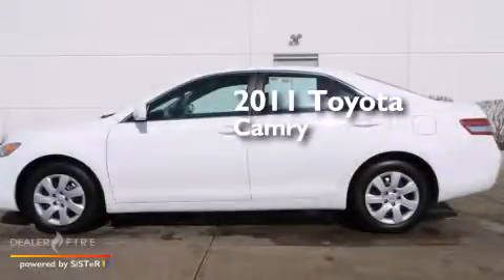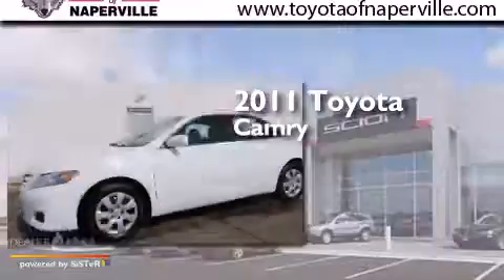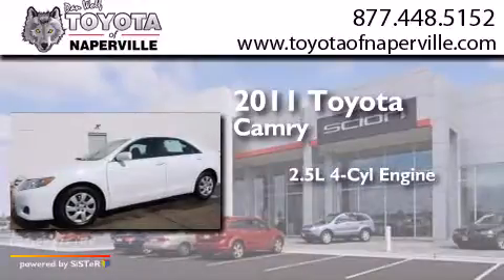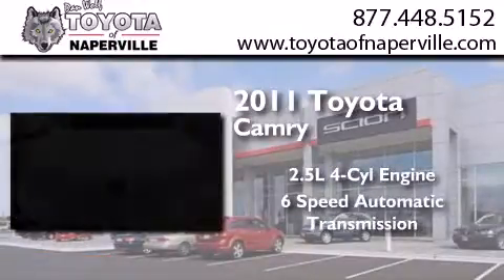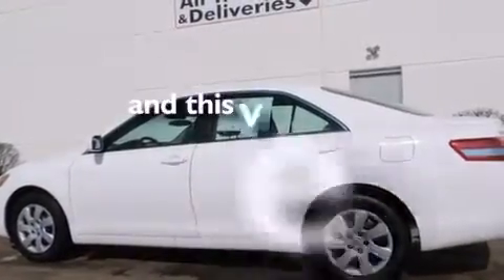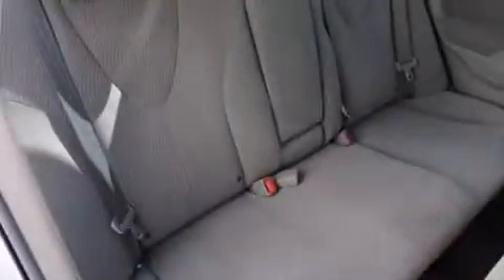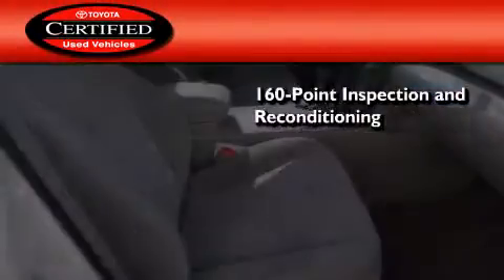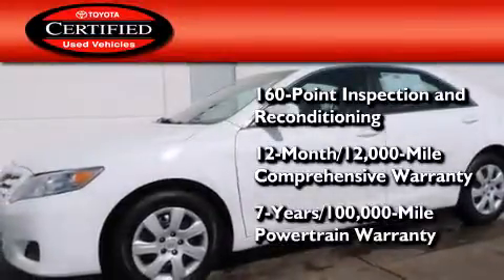2011 Toyota Camry Napervillle IL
We have been honored to serve the Napervillle IL area , we promise that your experience at our dealership will exceed your expectations ! Year : 2011 Make : Toyota Model : Camry Engine : 2.5l i4 smpi dohc Trans . Napervillle , IL 60540